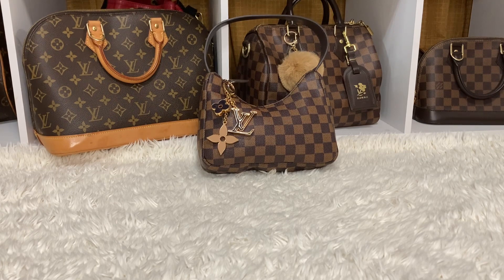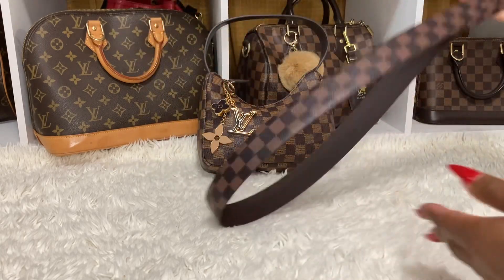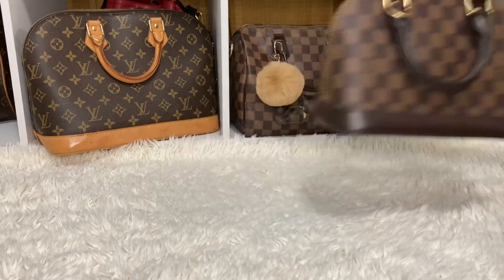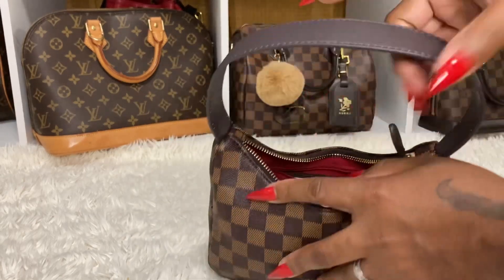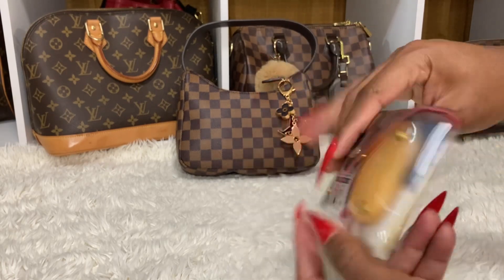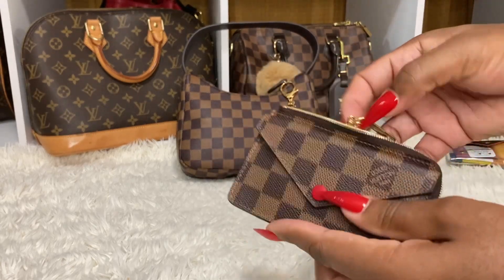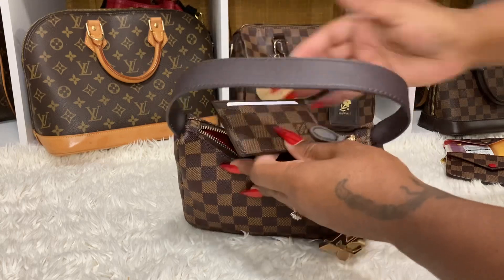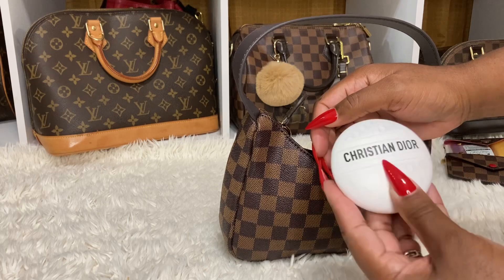WHAT'S IN MY BAG DAISY ROSE SHOULDER BAG BROWN CHECKERED PRINT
$FlyBeauty86

My P.O.Box 📦
66311 Two Bunch Palms Trail